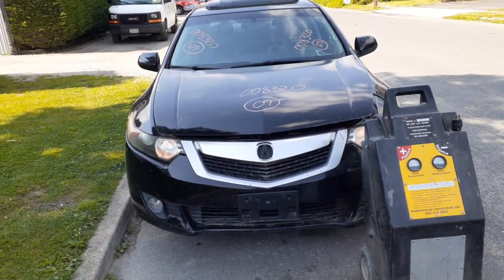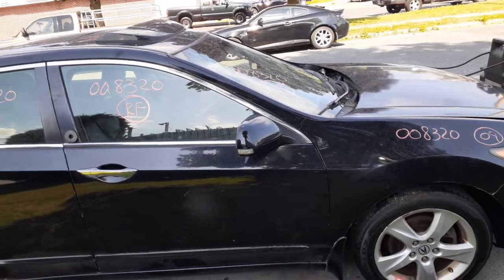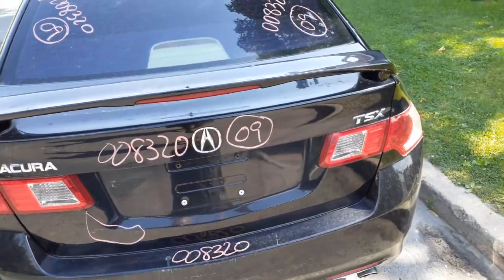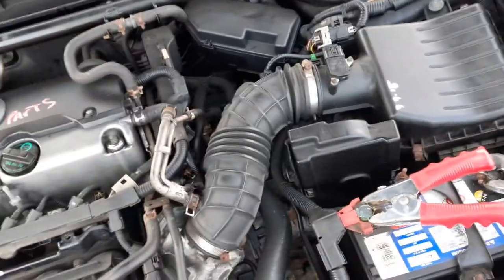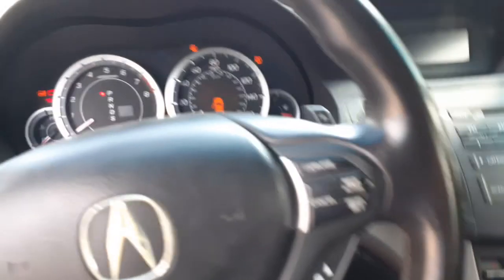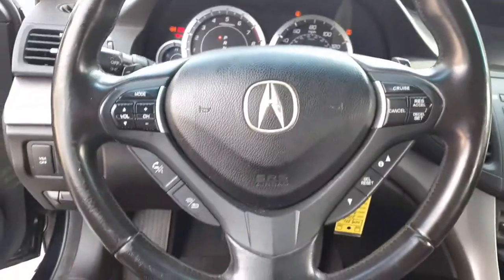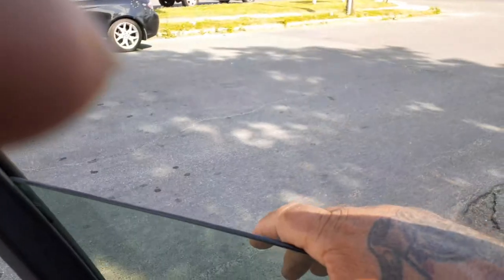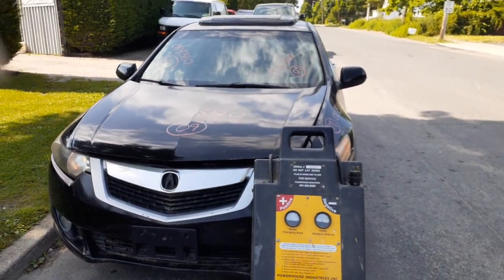All American Auto Wreckers is Dismantling this 2009 Acura TSX Sedan 2.4 at bad motor Stock # 8320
We got this 2009 TSX with a bad 2.4 engine runs but knocks. The 2.4 Automatic transmission is good and driven. The body is in clean shape with a little damage around the car. We have all the engine parts for sale and ready to ship. We have front and rear suspensions complete with abs brakes. Front axles are both good also. We also have a set of 4 17 inch alloy wheels in good condition. This TSX also has the 16 inch space saver in the car. We have a lot of parts inside this 2009 TSX steering column with tilt ,cruise, delay and paddle shifters with the key and it has the phone and radio connections. It has a Premium Sound Radio with AM-FM-CD-MP3-XM-AUX 1XA3. The Exterior Paint Code is-NH731P-Black. The Interior trim Code is-A-Black Leather.  So if Moe-Larry or Curly can help you with any parts from this 2009 Acura TSX call us Toll-Free at .